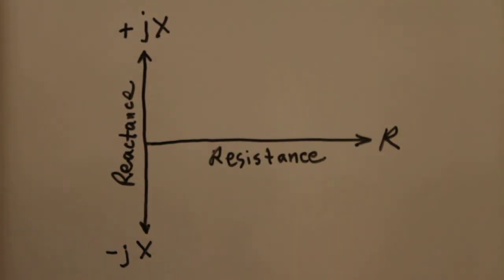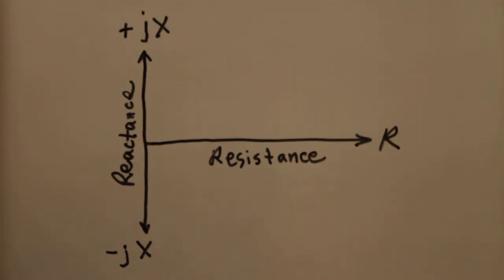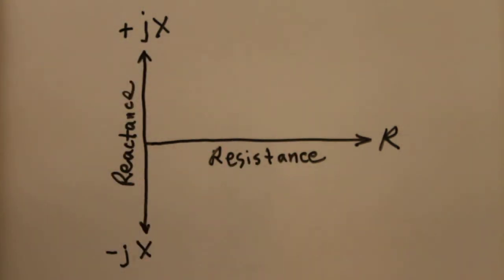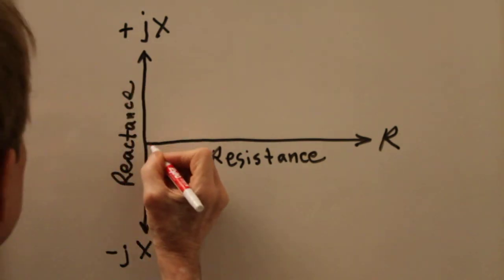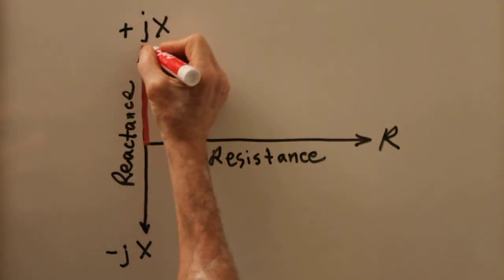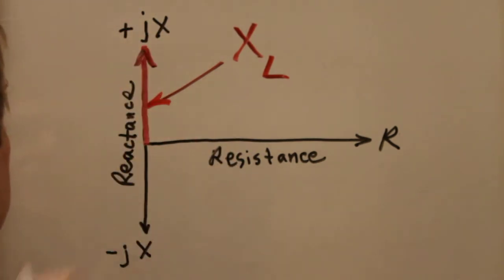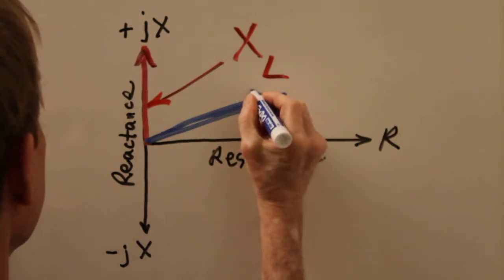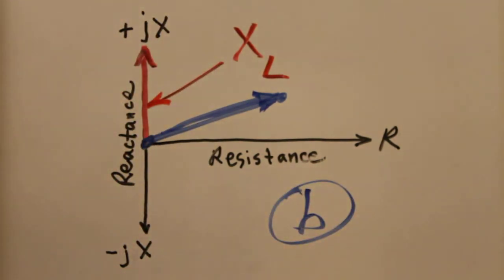Teach Yourself EE Exam Q 4